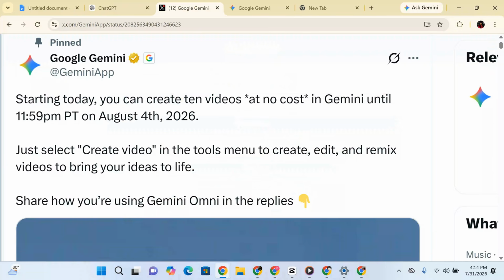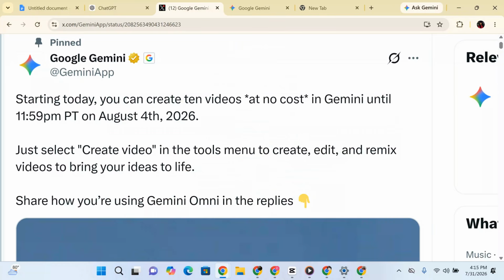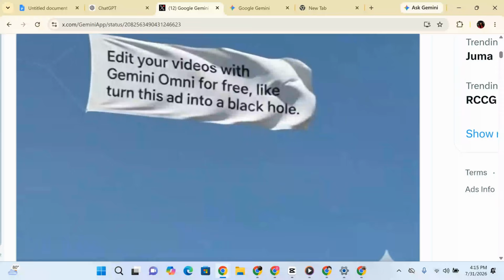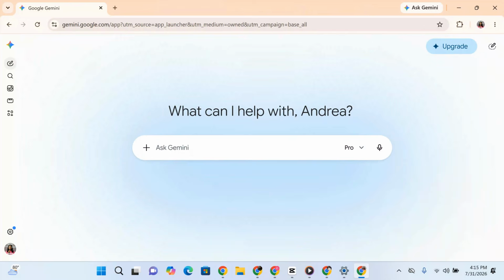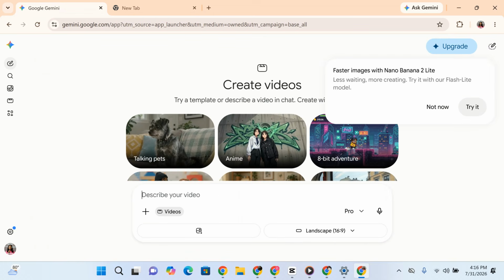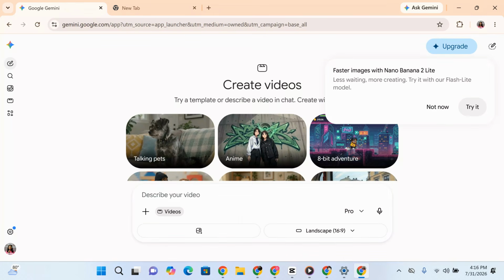Don't Miss This Announcement. Google has Made OMNI FREE!!!!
Google made a recent Announcement. Omni is Free but only for Few Days. Grab yours while it lasts.